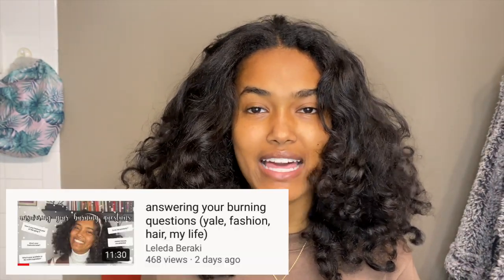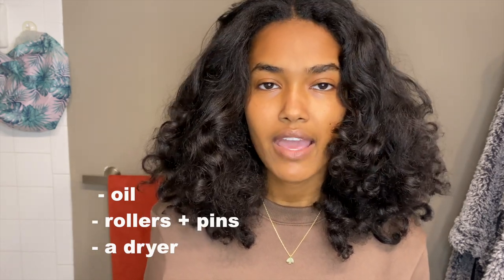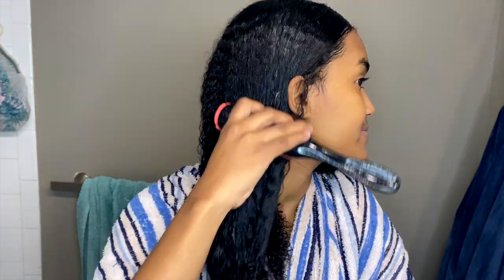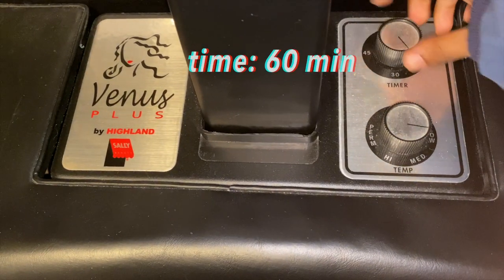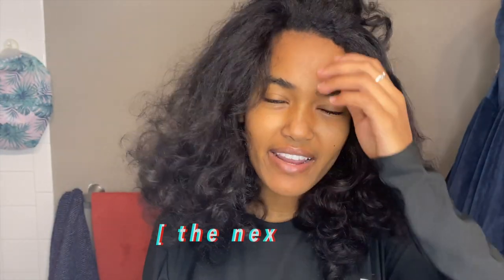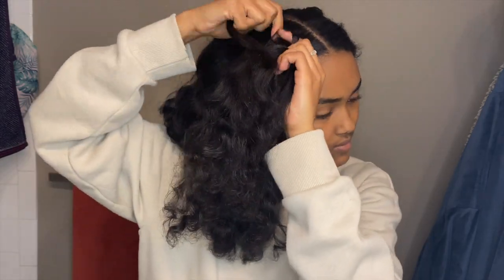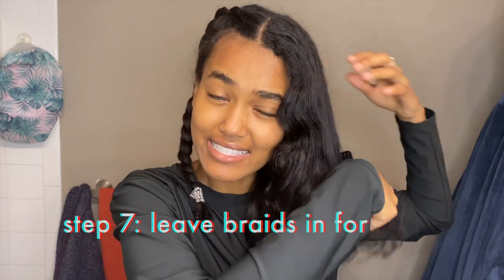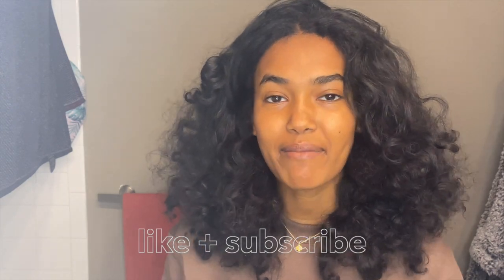my hair care routine (loose curls with no heat damage)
Hi guys! A lot of y'all have DMed me and commented on my TikToks about my hair routine so here it is :) Let me know if this style works for you. Be on the lookout for another college vid this week!

Products I Use:
Shampoo - Pantene Coconut Milk and Avocado
Conditioner - Sauce Beauty Guacamole
Deep Conditioner- OKAY Black Jamaican Castor
Leave-in - TGIN Green Tea Super Moist
Oil - Jojoba